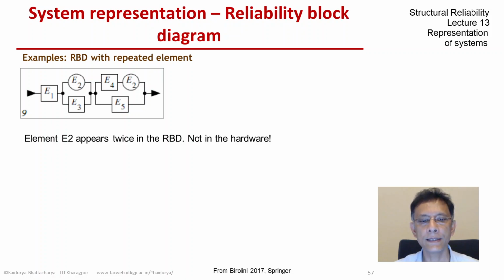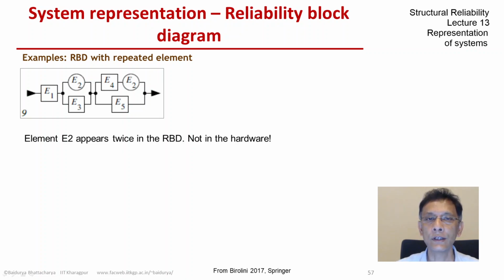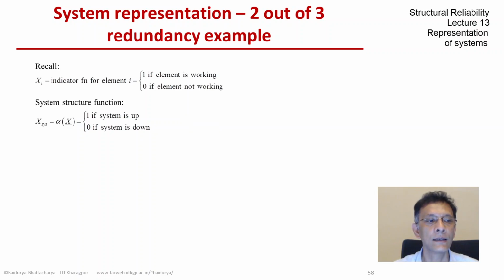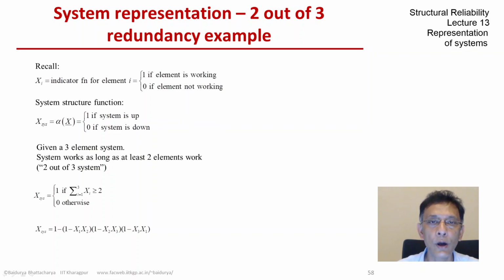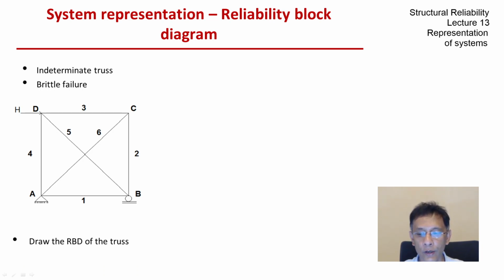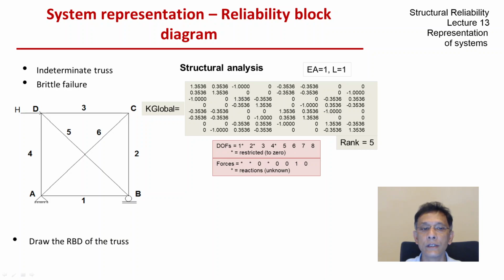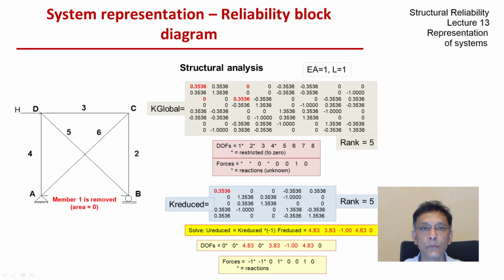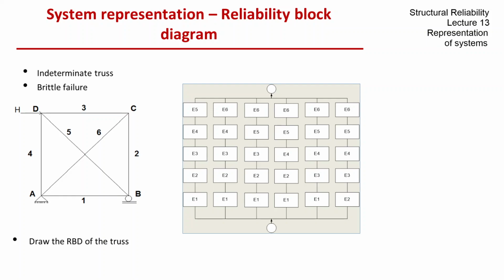STRUCTURAL RELIABILITY Lecture 13 module 05: RBD with repeated elements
Reliability block diagrams: Repeated Elements; 2 out of 3 redundant system; redundant truss example